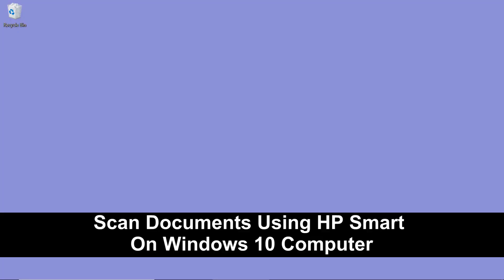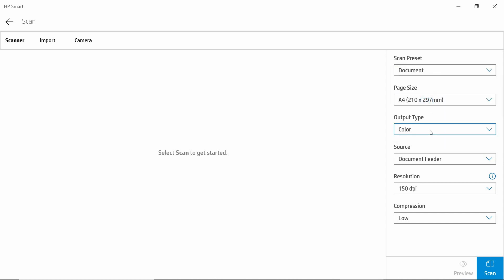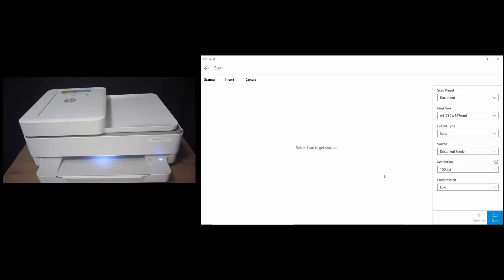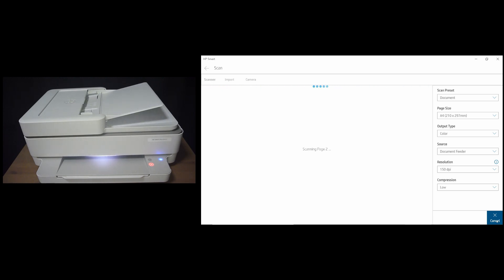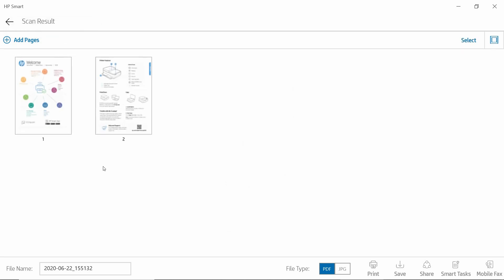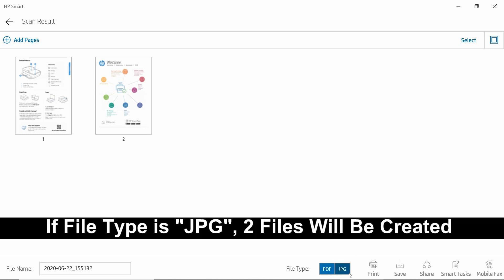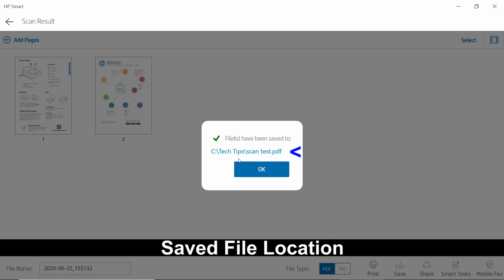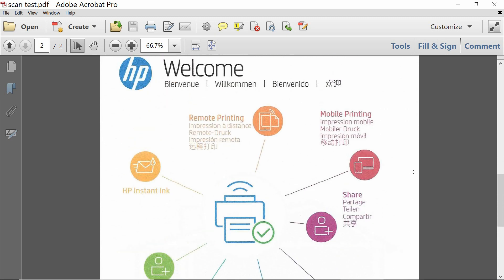HP Envy 6055 | HP Envy Pro 6455 : Scan a document using HP Smart on Windows 10 Computer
This tutorial shows how to Scan a Document using HP Smart app on a Windows 10 PC for HP Envy Pro 6455 All-In-One Printer.

We show how to reorder/rearrange pages if needed.

HP Smart supports Print & Scan and can be easily downloaded from Microsoft Store.